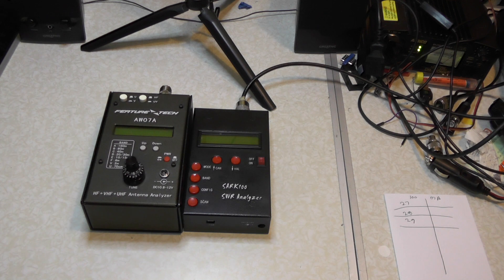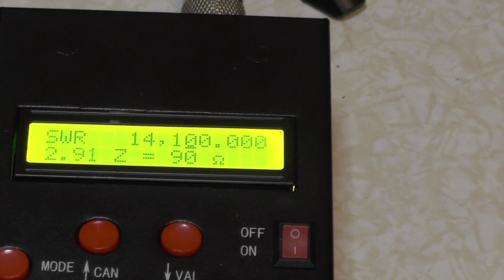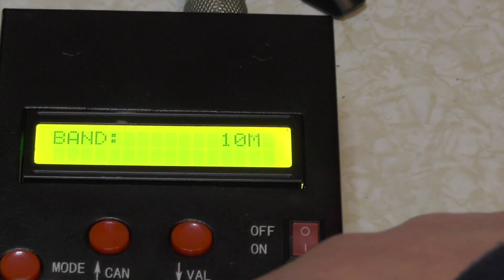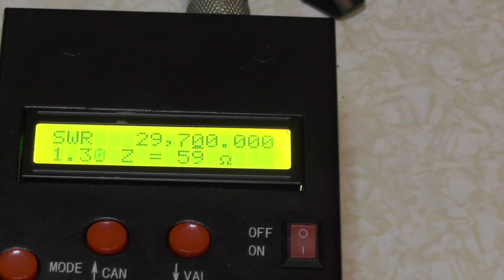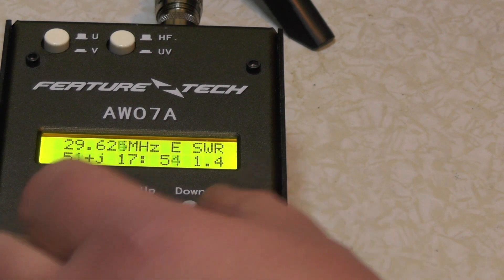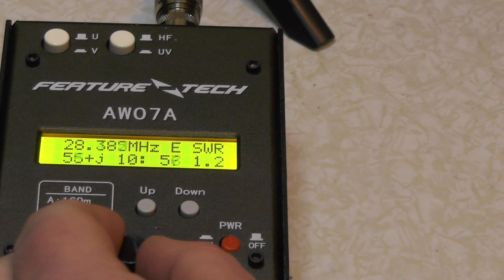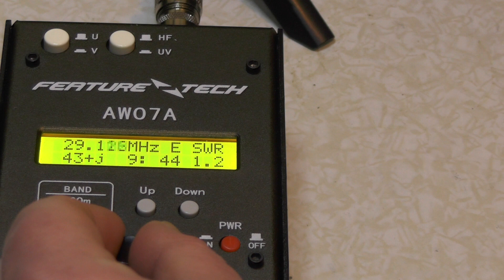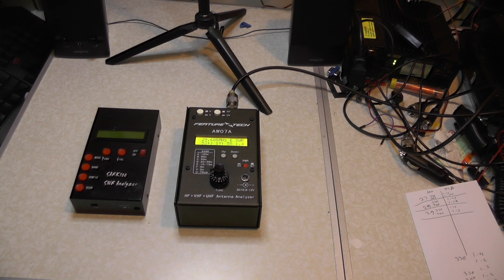AW07A vs Sark 100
In this weeks video we do a quick test between the sark 100 and aw07a analyser .
Will they give same results or will they give different results ??